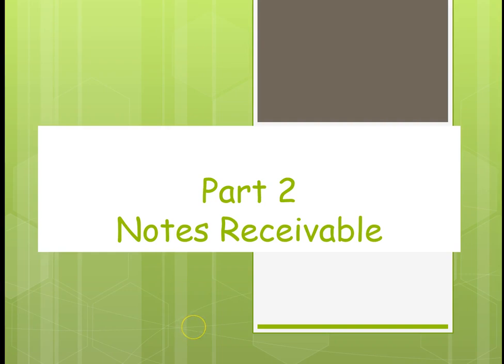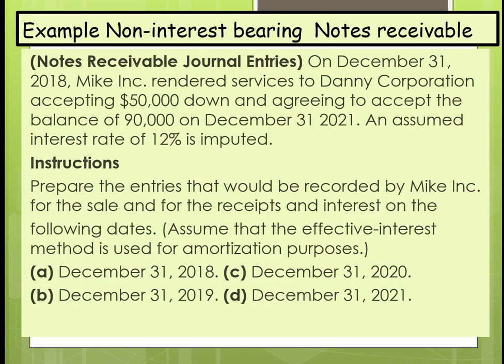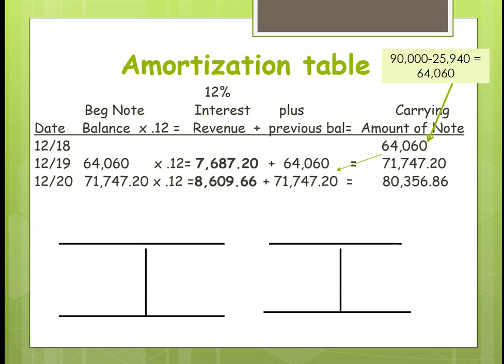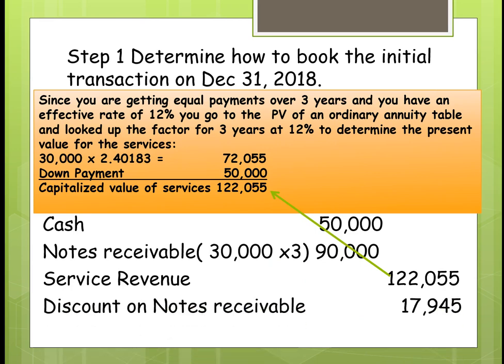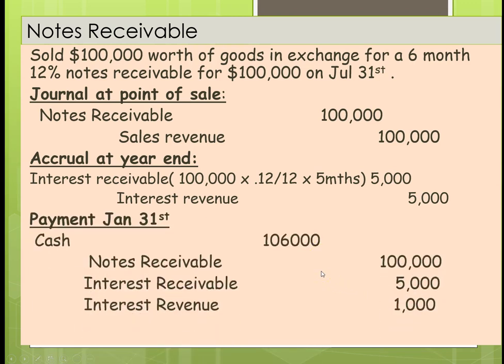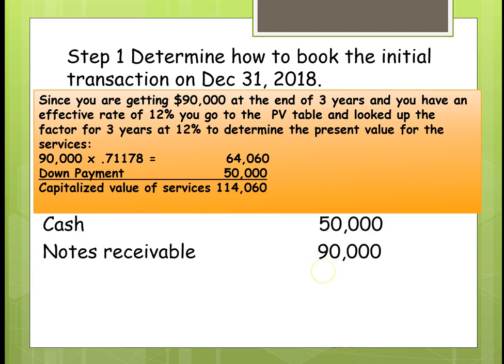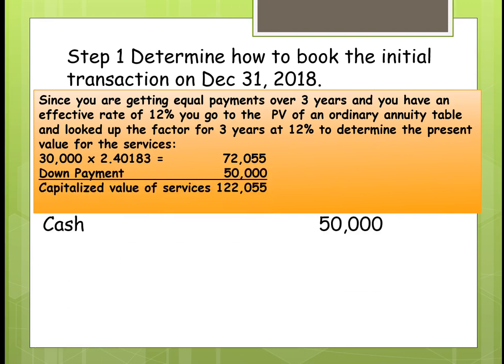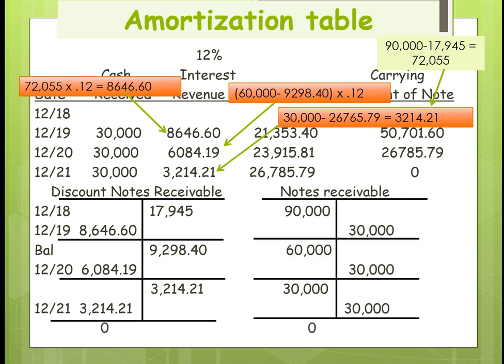Part 2 Notes receivable